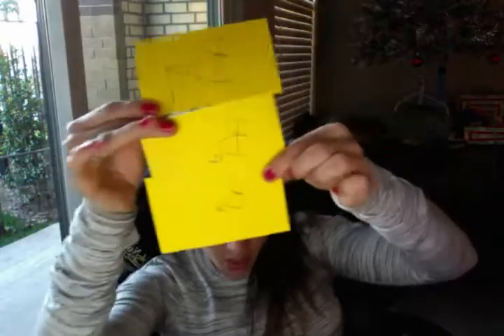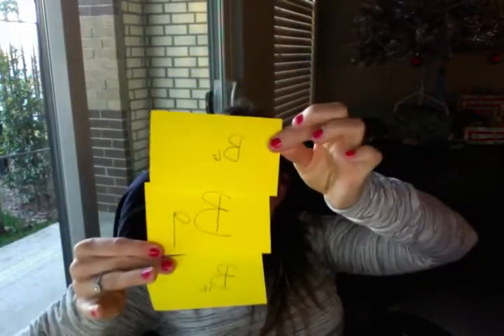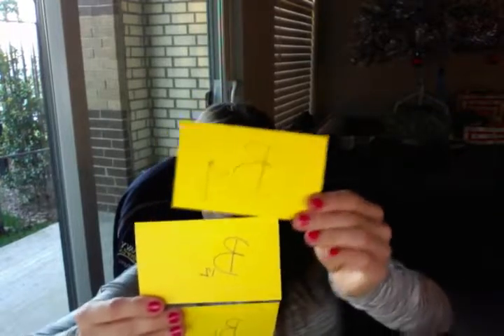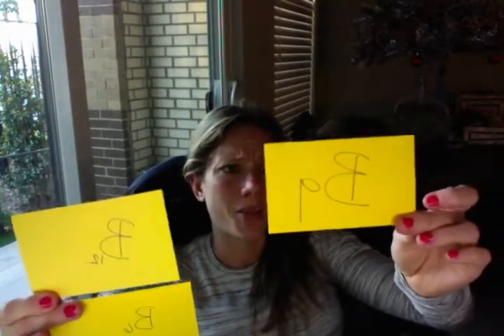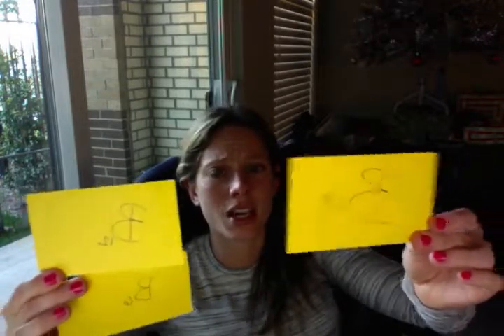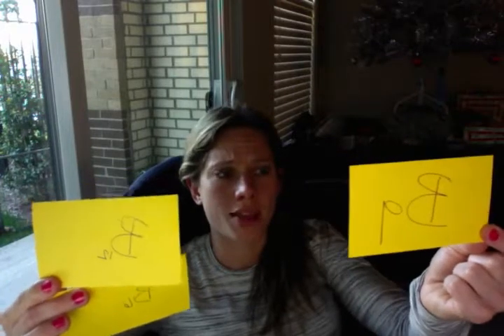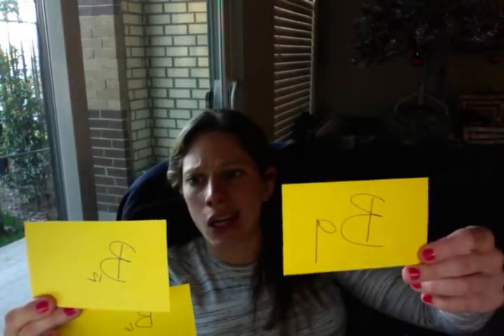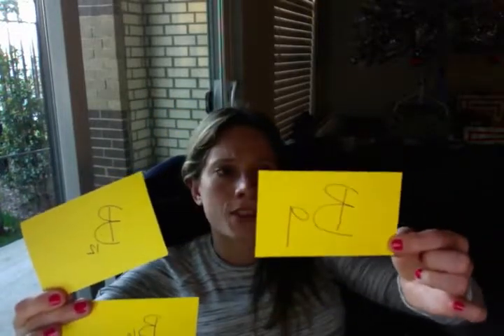Domain 1 B Vitamins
Which Vitamins are synthesized in the intestine?
What are the similarities and differences between B2 and B3 deficiencies?
What vitamins can cause anemia? What are the different types of anemias seen with B vitamin deficiencies?
How are B vitamins related to homocysteine levels?